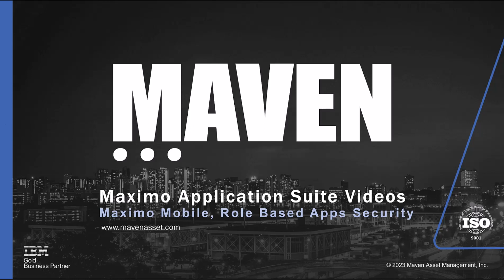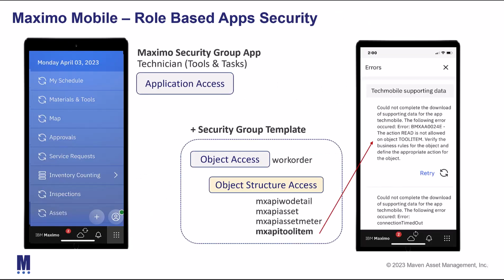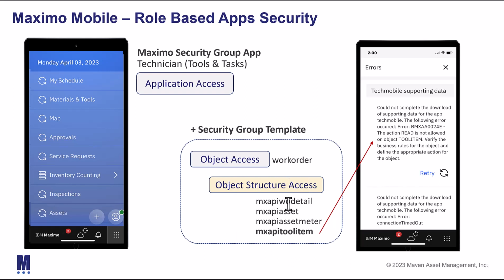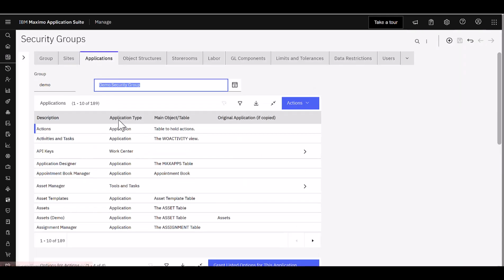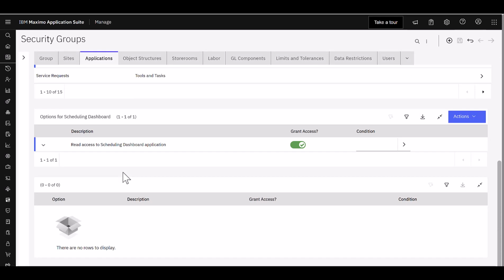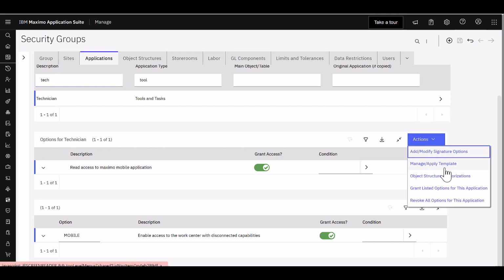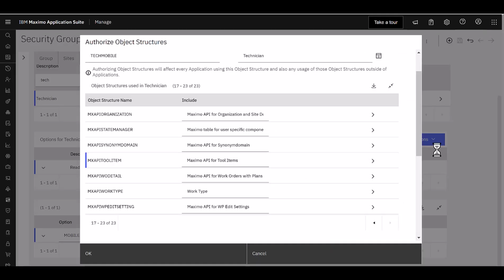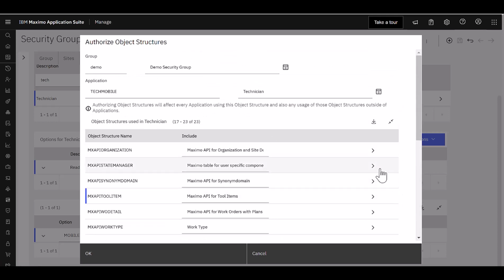Maximo Mobile: Security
Granting security privileges to Maximo Mobile applications requires that security group templates are applied properly. This video demonstrates the errors that can occur when they are not properly set and how to quickly resolve the errors.